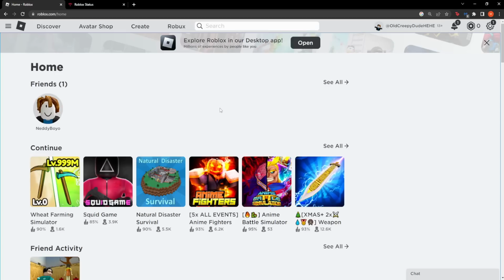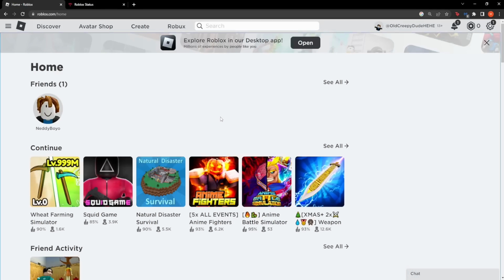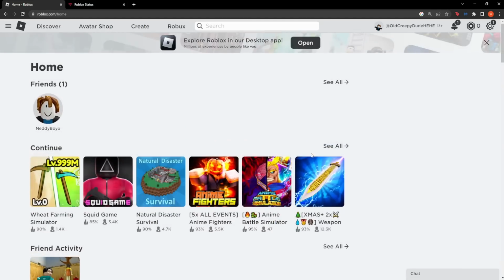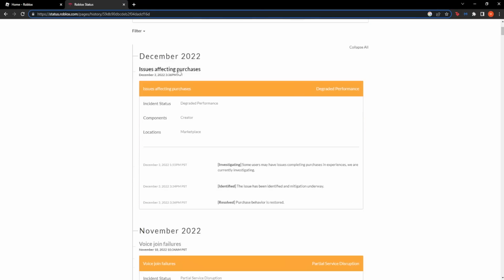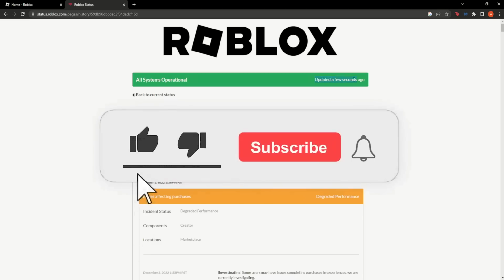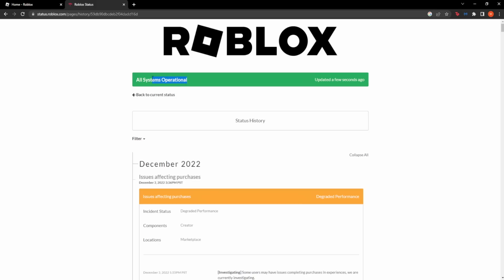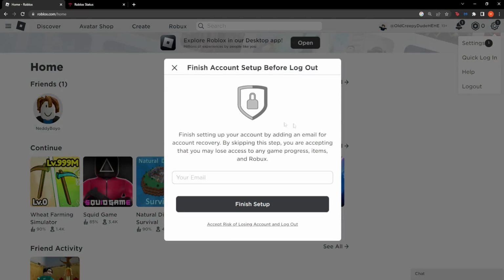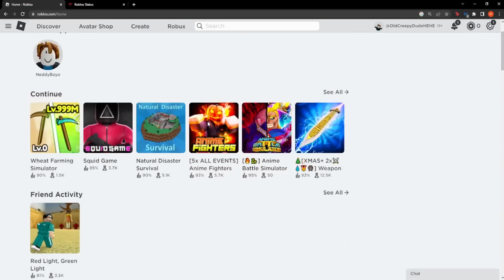How To Fix Roblox Error Code 529 - We Are Experiencing Technical Difficulties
If you just got Roblox Error Code 529 We are experiencing technical difficulties. Please try again later. then hopefully this short how to video teaches you what might have caused this and how to fix it. I try and give you 4 easy solutions to error 529 in Roblox!